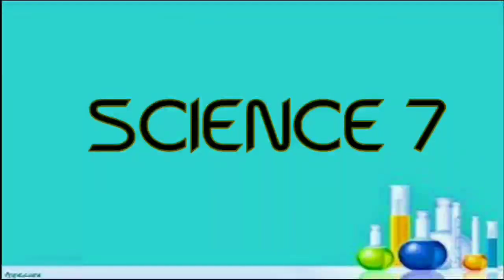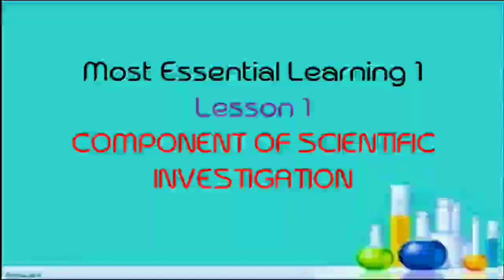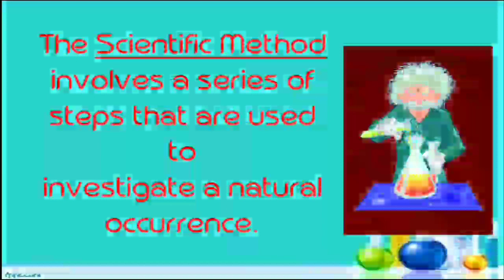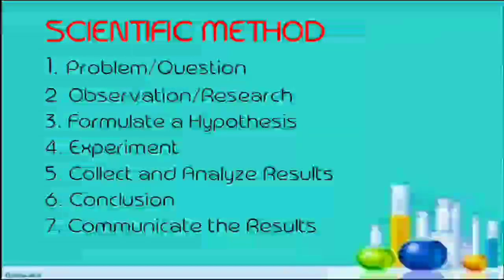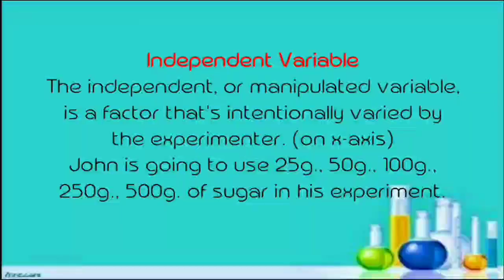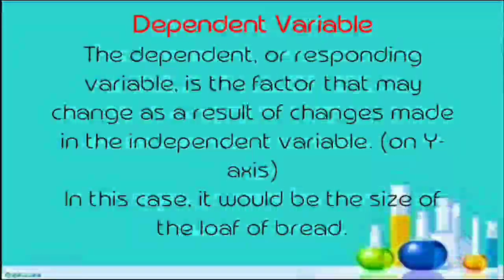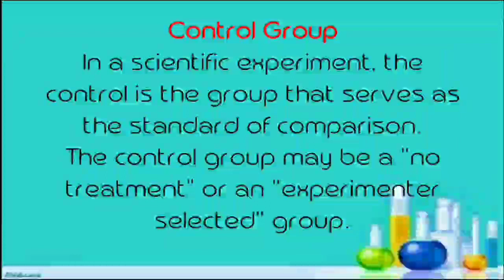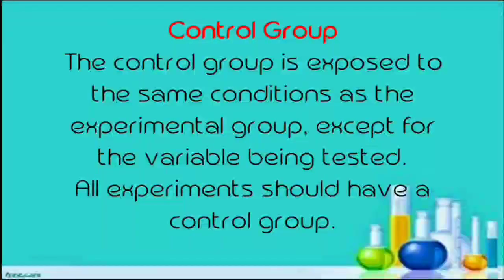OClass Ph | Science 7 (Scientific Method)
Scientific Method is essential in science. It is a method of how a person think scientifically. This method are based on testing reality and truthfulness of hypothesis. An individual who will deal with science must know this basic lesson. Keep moving and be knoledgable.

Images encompassed in this audiovisual material were used solely for the purpose of making the teaching and learning more operative.  I do not own those pictures. This is my way to aid the learning process especially for the students who needs remediation.